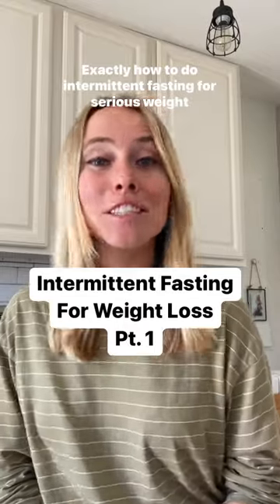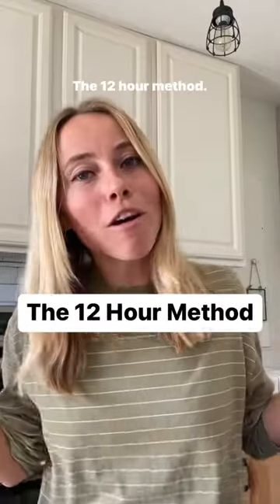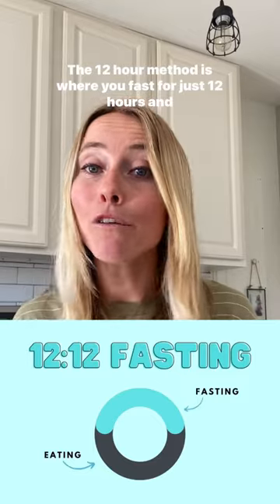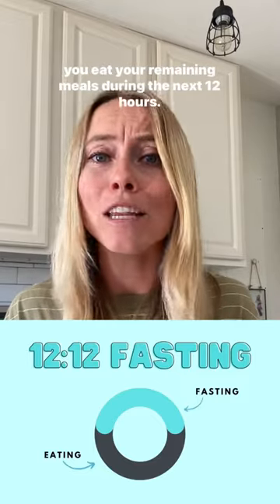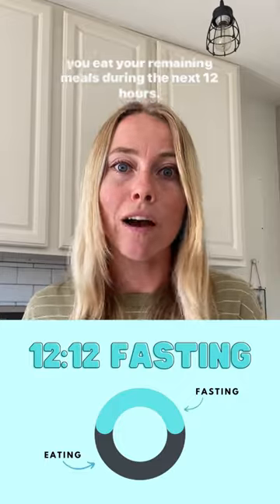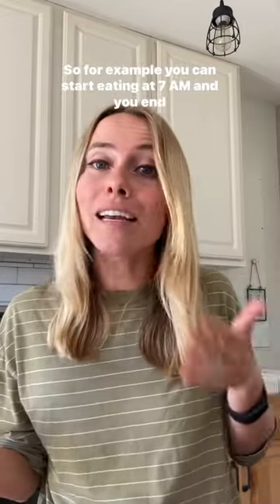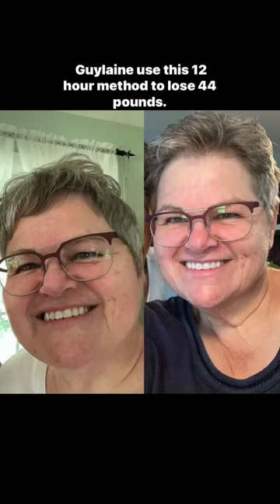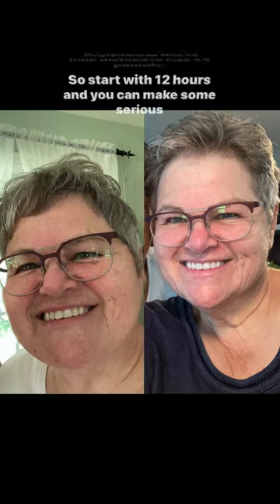Intermittent Fasting For SERIOUS Weight Loss Pt. 1